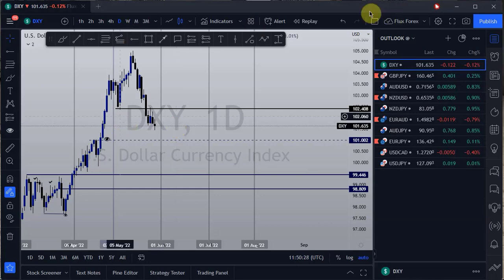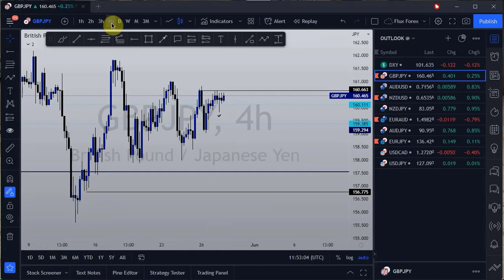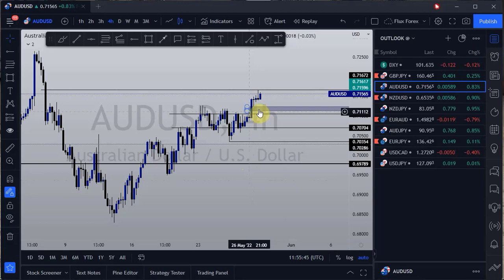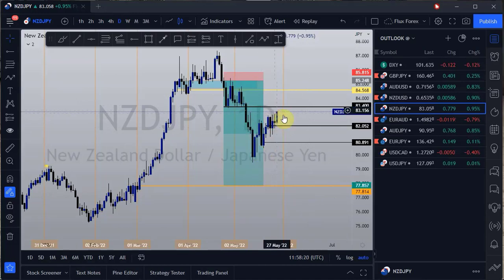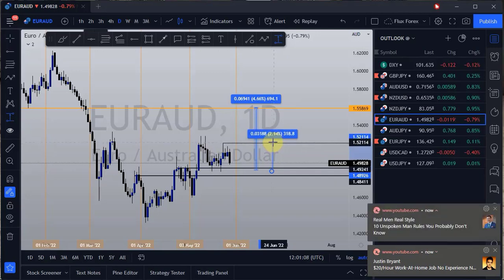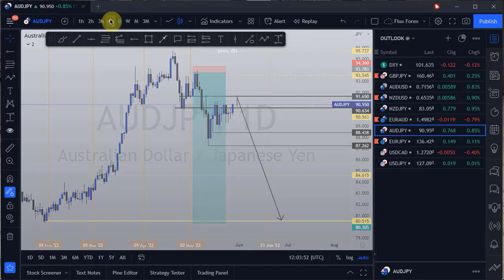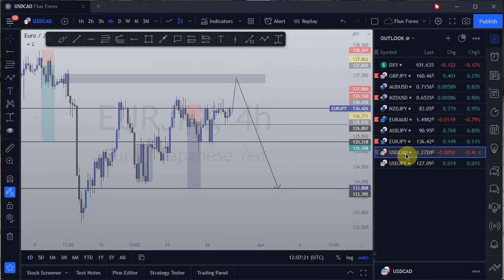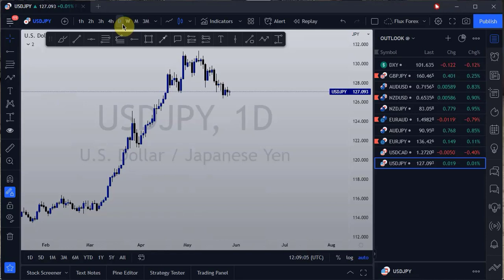Forex Weekly Forecast - 29th May - 3rd June , 2022.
Our focus this week will be on   NZDJPY, GBPJPY, AUDUSD, EURAUD, AUDJPY, NZDUSD, USDCAD, USDJPY. We will also have a look at how the dollar index is likely to react which will serve as a guide in trading some selected pairs.

On behalf of: Mosaic